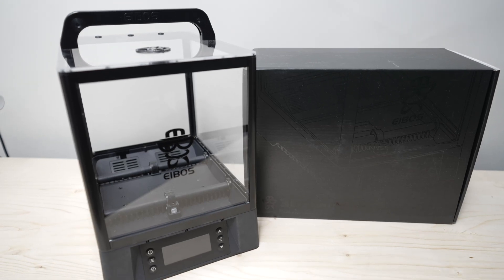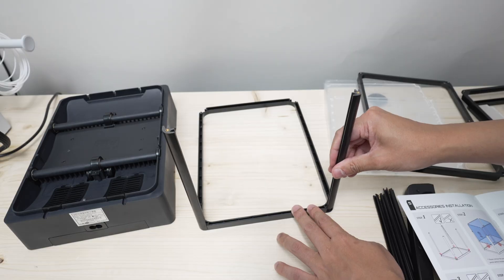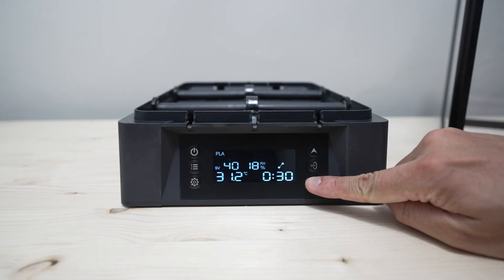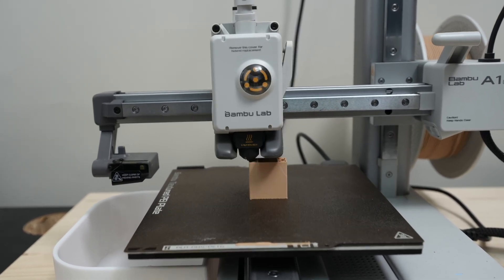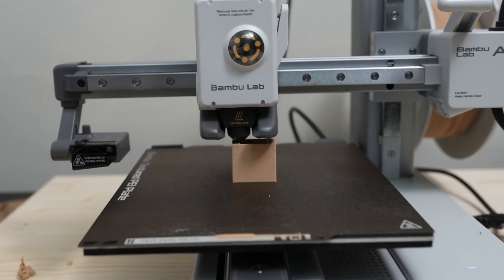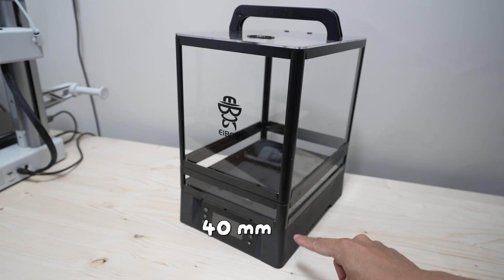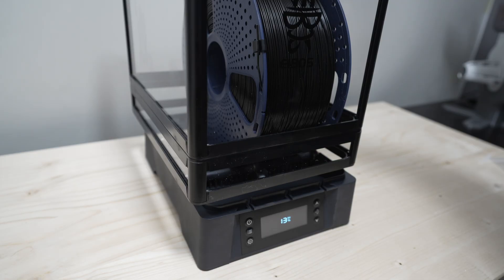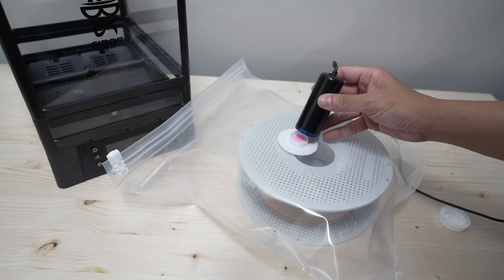The filament dryer that rotates your spool, The EIBOS Polyphemus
📷📹 *MY GEARS*
Pop Filter